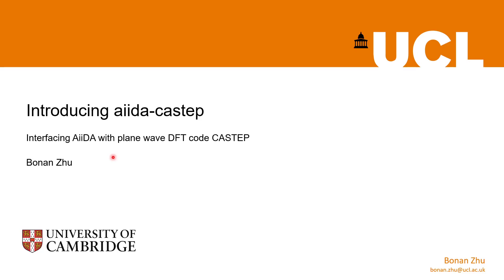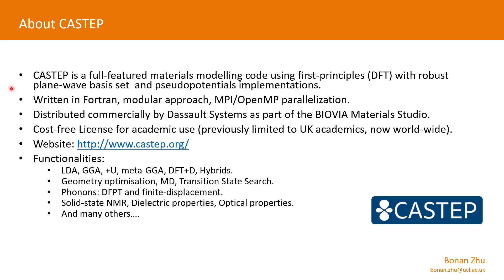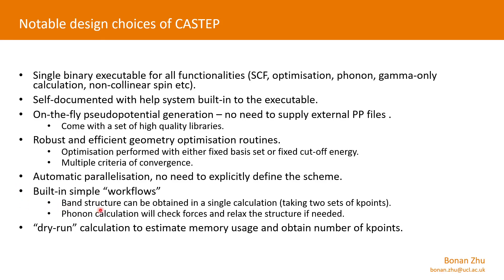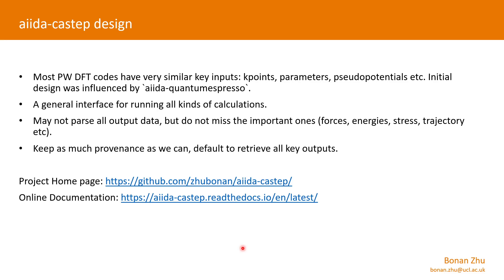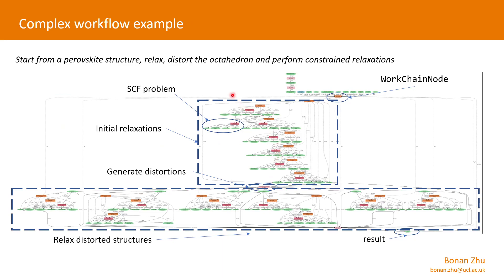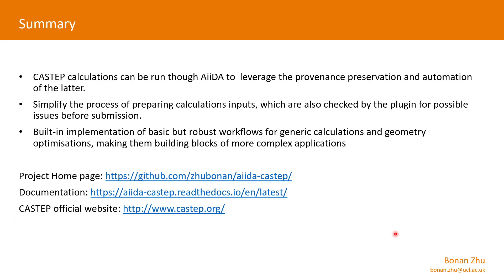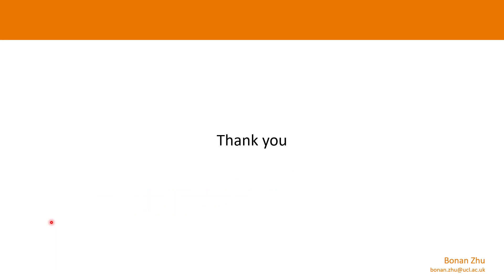Introducing aiida-castep - Bonan Zhu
Presented by Dr. Bonan Zhu - University College London